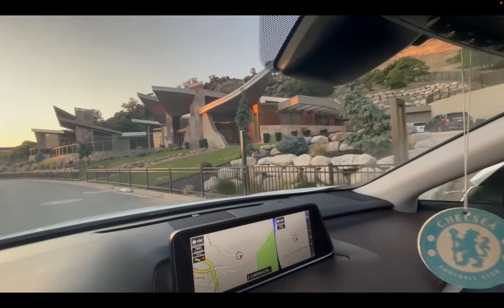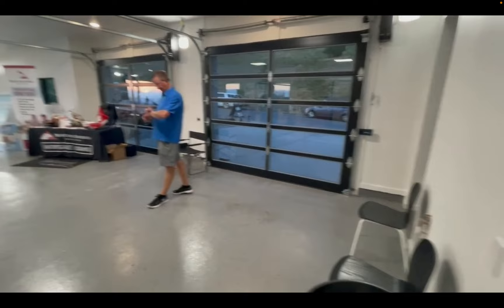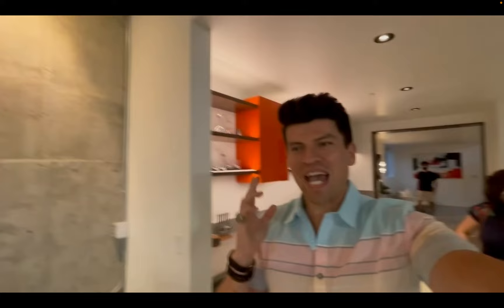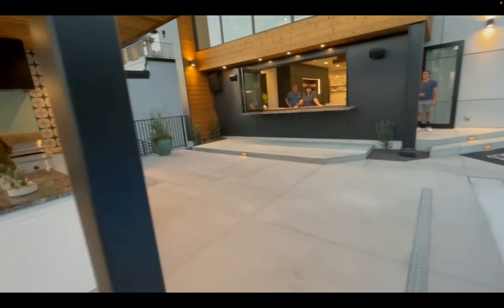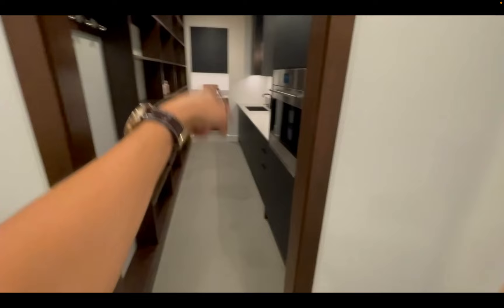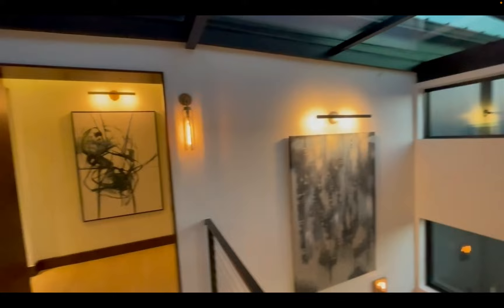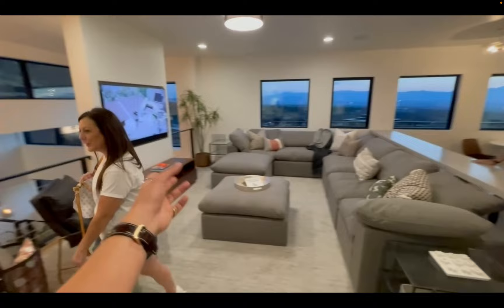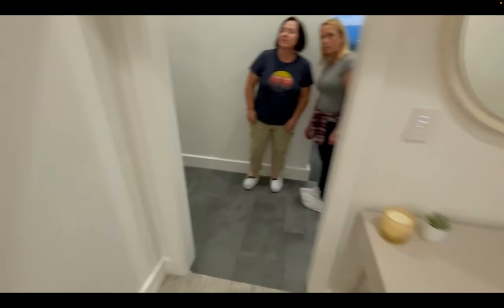BIG COTTONWOOD CANYON | EZRA LEE DESIGN + BUILD | SALT LAKE CITY, UTAH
Coming at you at $4,500,000, this modern design custom home is located in one of the most gorgeous views in Salt Lake County...at the mouth of Big Cottonwood Canyon - no wonder Post Malone lives down the street.

Ezra Lee Design + Build caters to every taste, and they definitely deliver. I don't think this description box can include everything I have to say about this stunning home. There are just too many standouts for me to list them all.

For starters, the suspended staircase as you enter past the foyer...breath taking. As someone who truly distastes carpeting, the use of wood floors is admired. The amount of windows allowing large amounts of natural light is definitely top notch and appreciated. No matter on what side (or level) of this home you're standing in...you have a gorgeous view...whether it's of the canyon or the valley.

If you simply can't find that 'perfect' home, and you can spend a little more than the general population, my suggestion is to move forward with custom.